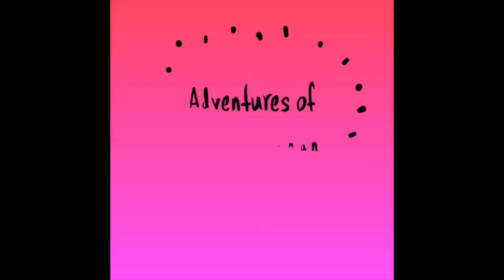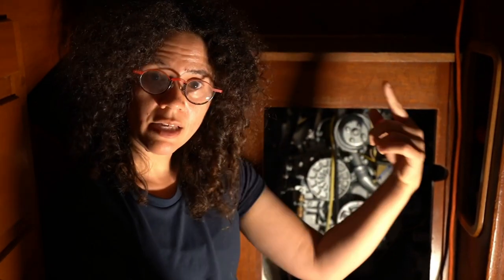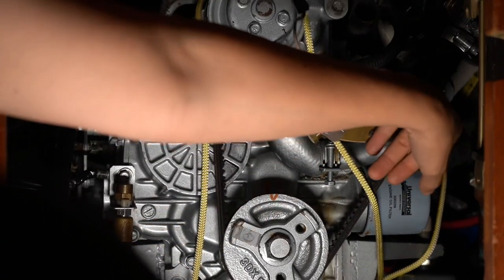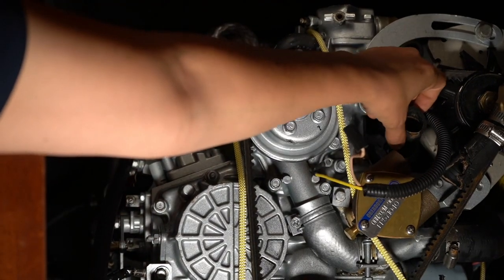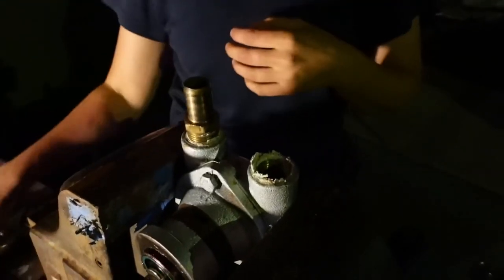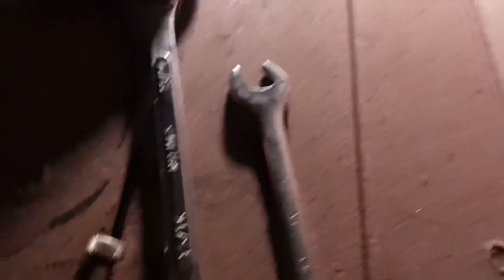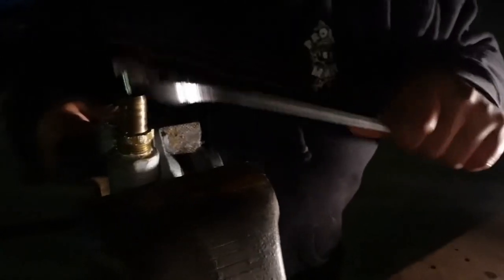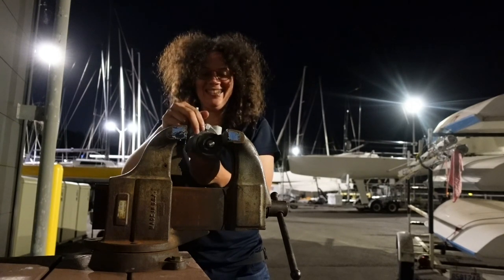Tool Quest — Sarah Scott — Adventures of a Black Woman Sailor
I find that the majority of engine work projects is about finding the right tools and materials. In this episode, what I thought would be a simple matter of installing some hoses on my engine turns into a late night field trip to the boatyard vice and a quest for the right size wrench. At one point, I make the decision to ask a fellow boat worker for help. Does he have the correct wrench? Watch to find out!